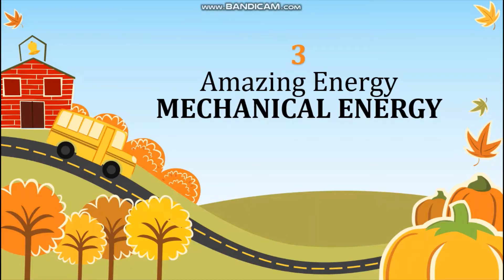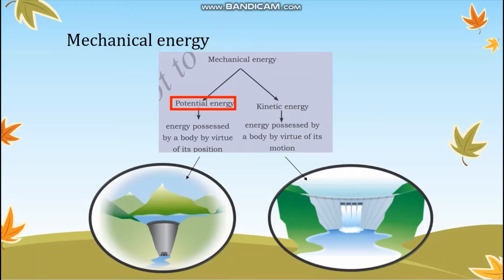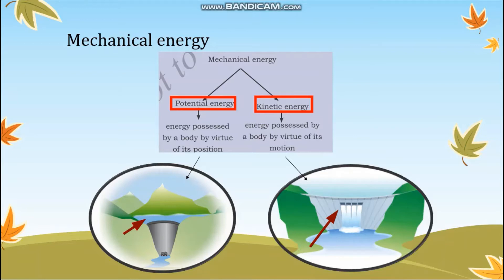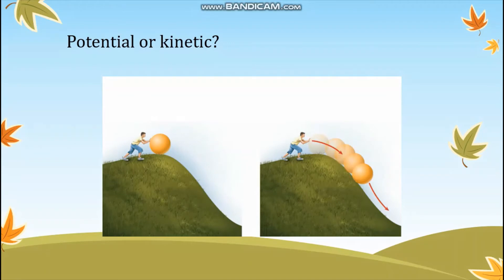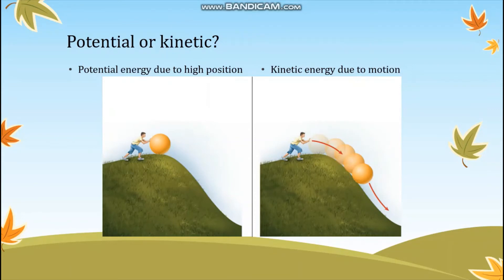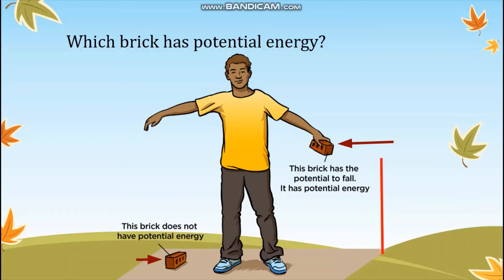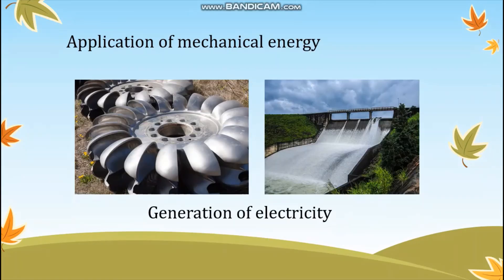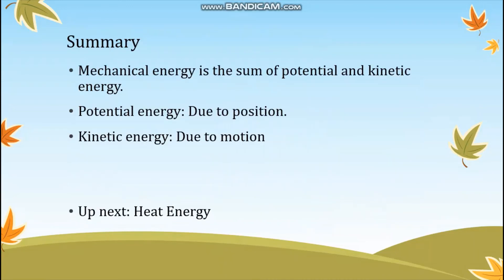Potential and kinetic energy Mechanical Energy | Karnataka State Syllabus | Amazing Energy3| 5th EVS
After studying this lesson you,
1) Understand the meaning of work.
2) Understand that energy is needed to do work.
3) Understand the different forms of energy and give examples for the uses of different types of energy.
4) Recognise the change of energy from one form to another.
5) Recognise the significance of conservation of energy.